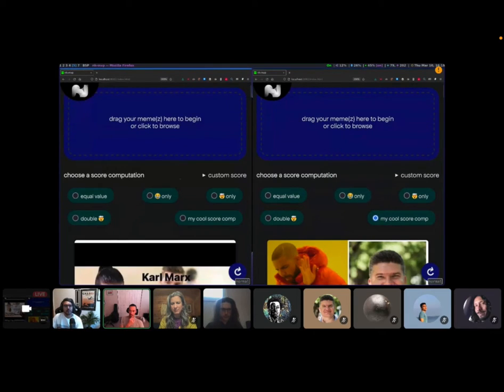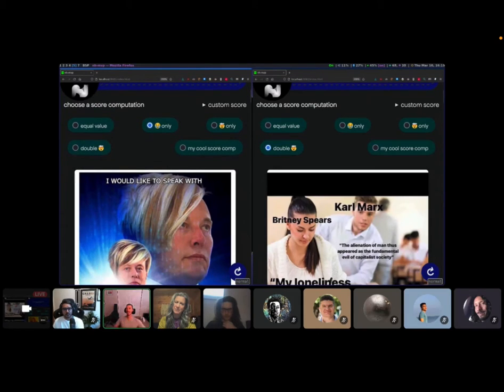Questions for Michael During MVPv.1 Demo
Clip taken from Neighbourhoods Salon on "MVPv.1 Demo" , March 10, 2022.